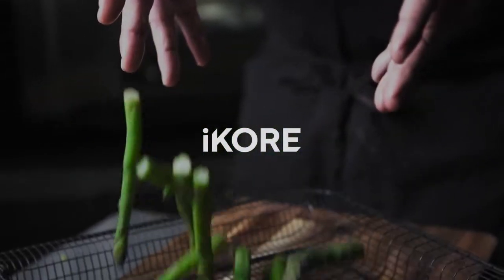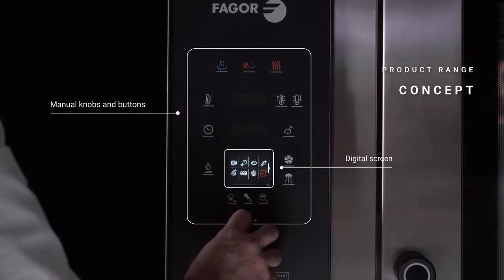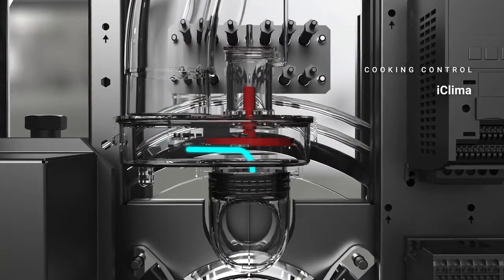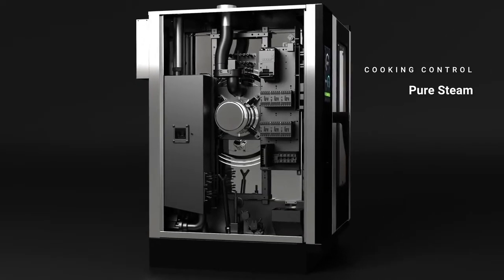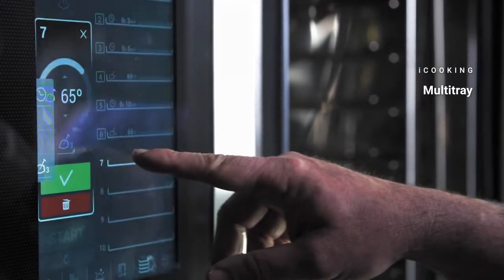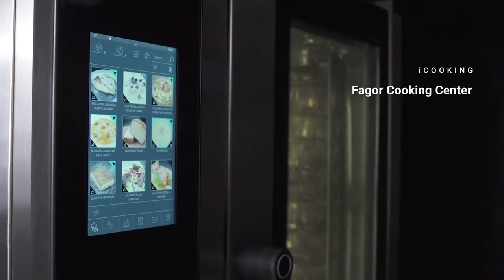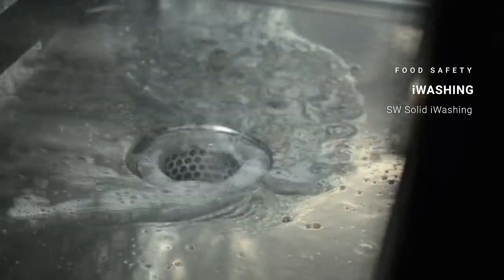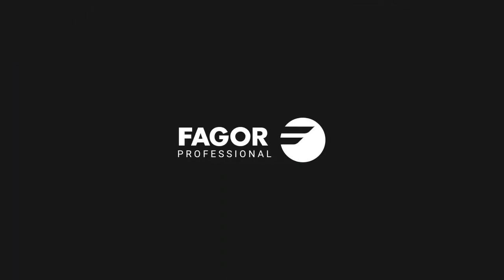Fagor iKORE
太盛餐飲事業 Steel Buffalo Co., Ltd. 以「誠信、專業、服務、客戶第一」經營理念於餐飲設備服務近20年，最新技術引進及研發，以自創優質餐飲設備規劃及維修的國內知名餐飲設備供應服務品牌。
我們擁有優質的專案規劃及維修工程團隊，將研發、產銷、服務予以垂直整合，以一體化的服務模式，提供客戶更優化、更具競爭力的前瞻性商用廚房，與創新的解決方案。